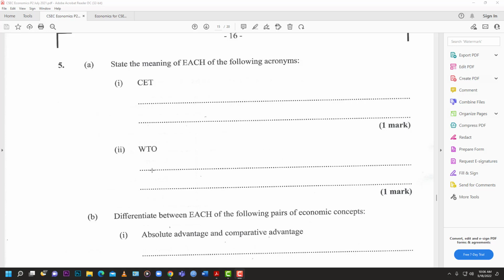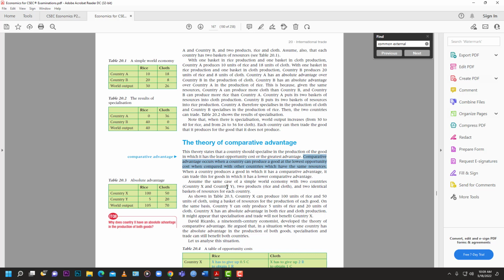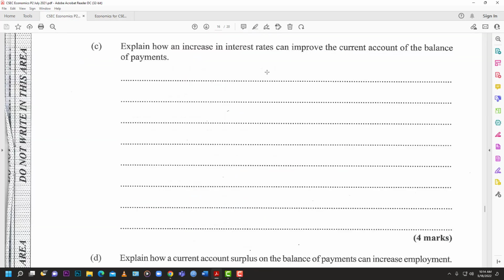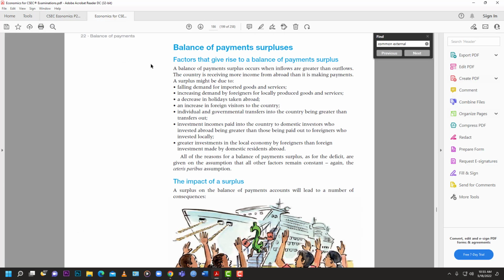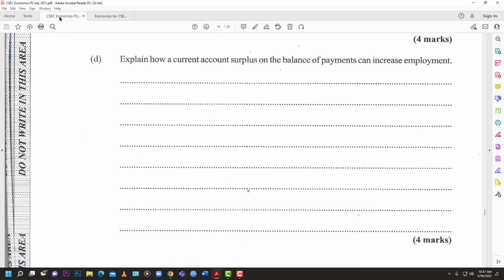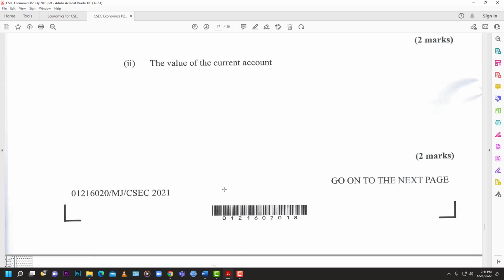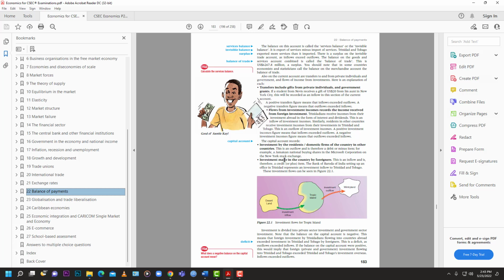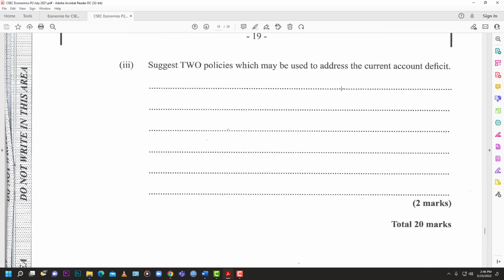CXC ECONOMICS Past Paper May June 2021 Paper 2 QUESTION 5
BUY Principles of Business Past Paper 1: Multiple Choice Questions May/June 2020 to 2025 VISIT THE LEARN SKN STORE FOR FREE PAST PAPERS CLICK HERE: A look at the solutions to the CXC May/June past paper 2021 exams economics Paper 2 Question 5 My Store Front